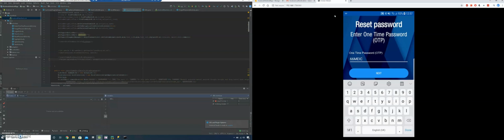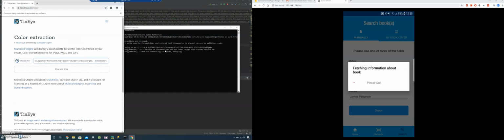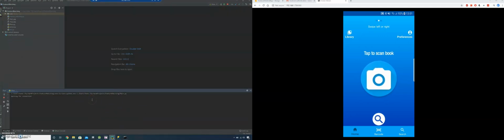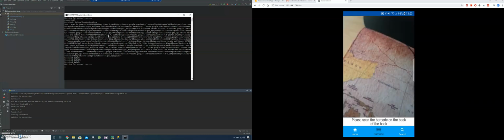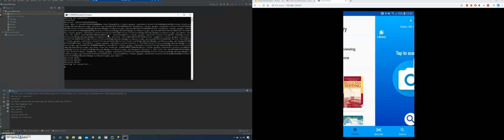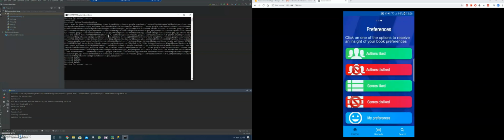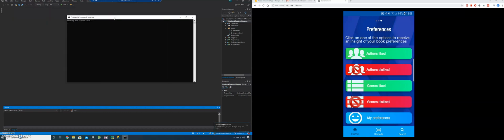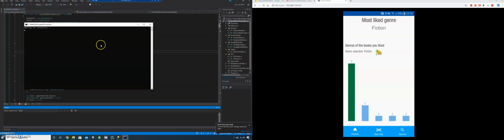University dissertation project (Android, Python, C#)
This was the demonstration I did for my dissertation project and wanted to share it with others.

Timestamps:
0:00 - Sign up
0:55 - Reset password
2:00 - Login
2:32 - Search book by entering data e.g title and author
4:40 - Search book using camera to capture book cover
6:10 - Search for list of books
6:36 - Search book book using camera to scan barcode of book
6:58 - Like book
7:31 - Mark book to be reviewed later
7:55 - Filter books by genre and rating
8:18 - Recommend books
10:05 - User stats
11:16 - Book preferences based on user stats
12:38 - Discover books based on genre selected from bar chart
14:10 - Outro